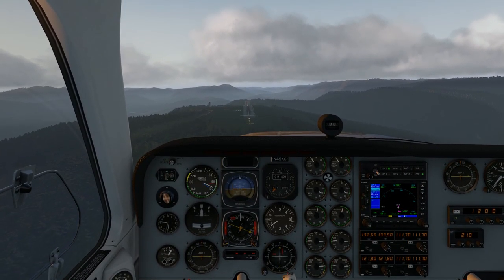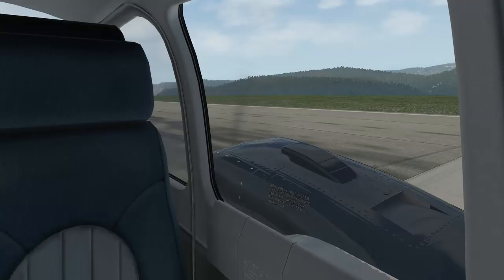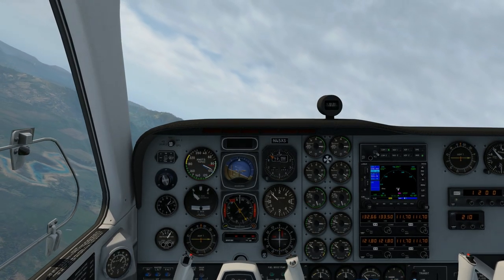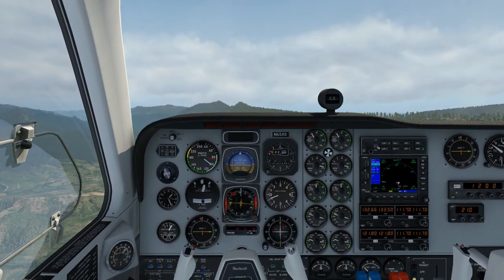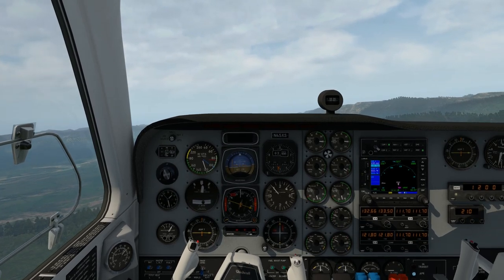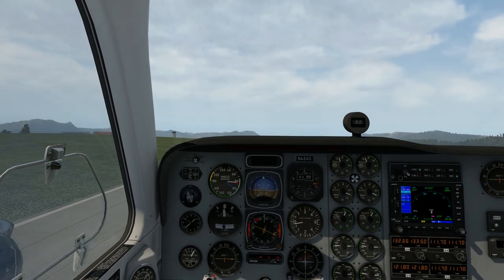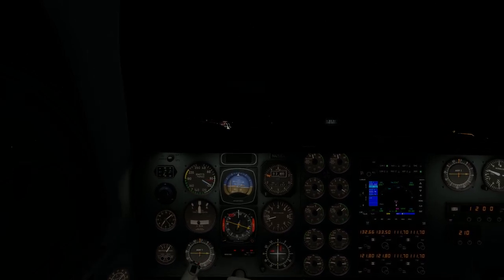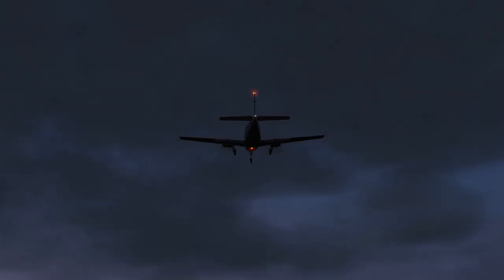Most Dangerous Airports in X Plane 11 : HECHI - CHINA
The world has many interesting airports so I am looking at the most dangerous airports in X Plane 11 anywhere I can find them. Today at Let's Fly VFR we are in China and in the Baron 58 for some mountain fun at Hechi Airport in China. Situated on the top of a hill at over 2000 ft AMSL it certainly offers some fantastic scenery!

Dangerous airports don't necessarily need to be on a mountain as we have seen in previous videos here at Let's fly VFR but there certainly are quite a few where mountains play a big part in how dangerous they are. Often its the weather produced by the mountains which includes dangerous up and down drafts around the mountain approaches adding to even more dangerous wind shear. Lets fly some approaches to this amazing airport!